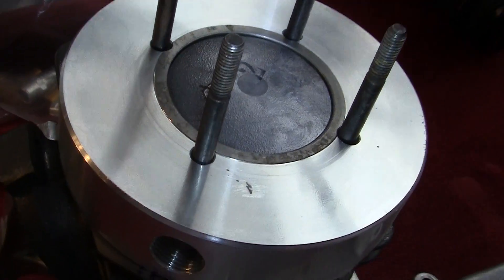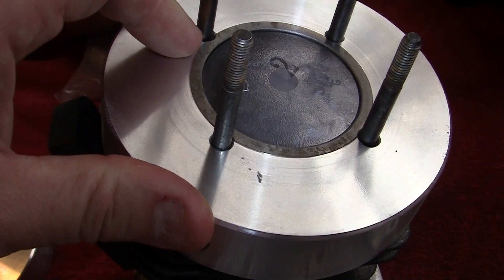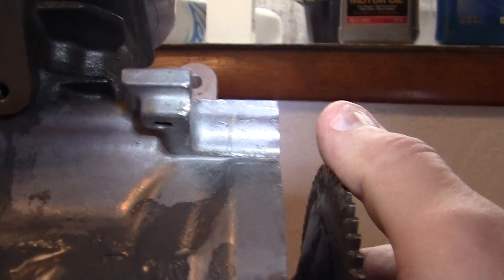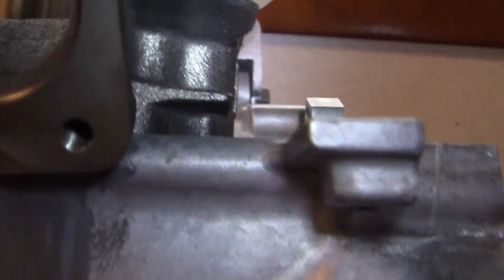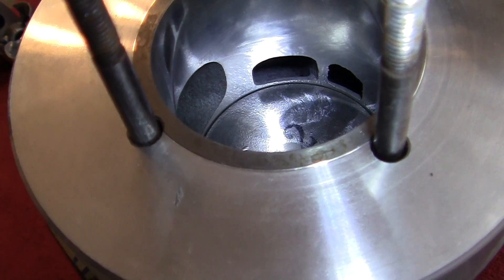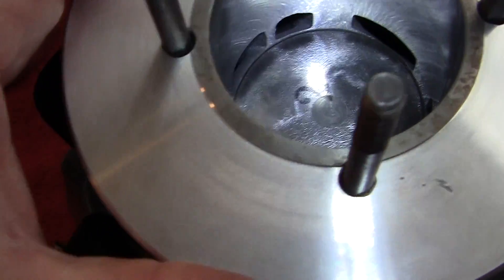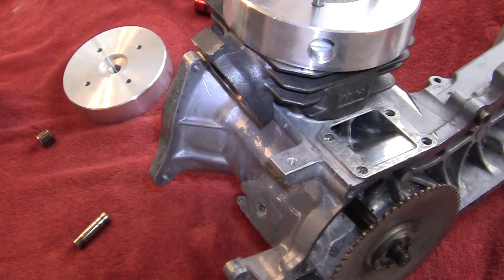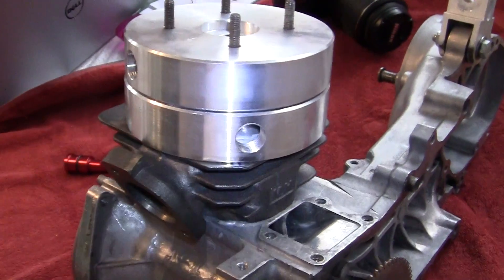90- Operation Honda DIO= 120cc STROKER ENGINE.